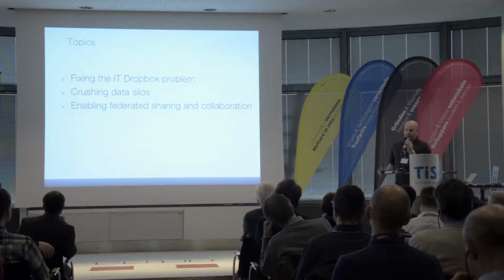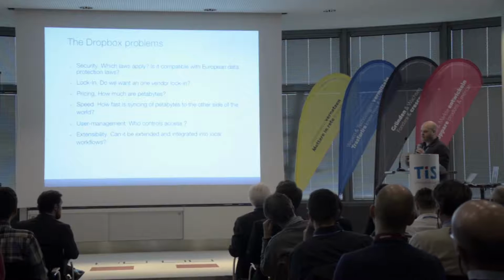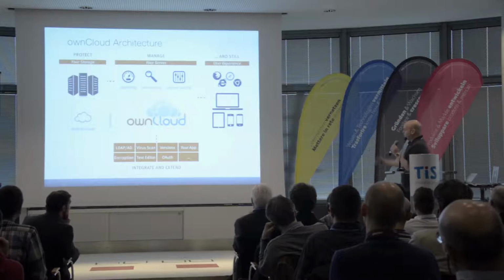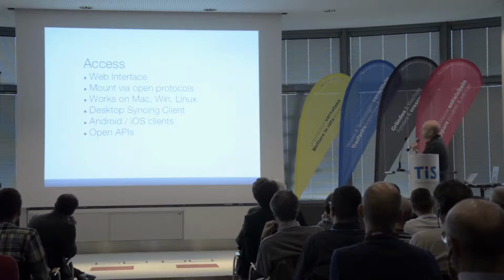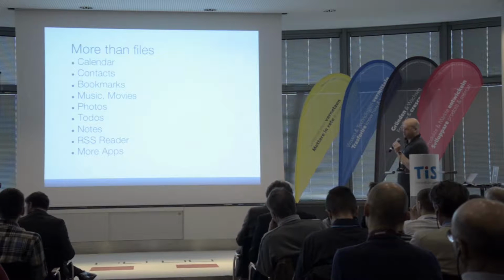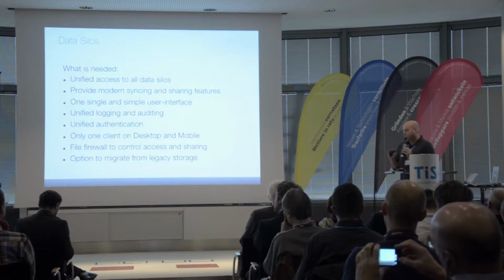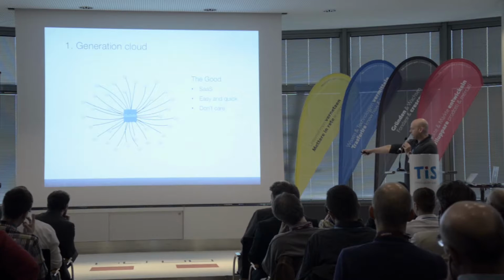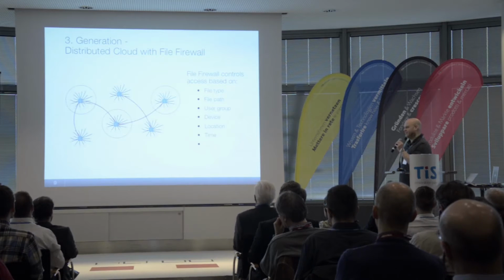SFScon14 - Crushing data silos with ownCloud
SFScon14 - Free Software Conference. Bolzano, 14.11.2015
Frank Karlitschek
The advantages of storing data in the cloud are many: ubiquitous access to data from multiple devices, social interaction and sharing with others on the web and no extra software to install.
However, in exchange for this privilege, YOUR data is often stored on — and even OWNED by — one of several organizations — none of which easily allow interaction or sharing of data among them.
Besides these convenience issues, there are also problems with privacy and security as well as the potential for one hardware failure to make the data of thousands of users impossible to access.
Taken together, the cloud is not perfect. ownCloud is the first and most ubiquitous FOSS solution to run on the server or computer of the user or on an internal company server — giving the user the benefits of cloud computing and control of the data. ownCloud integrates with desktop applications so that the users have cloud features combined with the security and the good cost structure of in house file servers.
This talk will give attendees an overview of this market, a quick tutorial on getting ownCloud running in their organizations as well as an audience-driven discussion on current and future plans for the project.